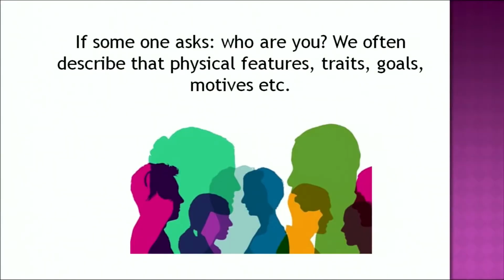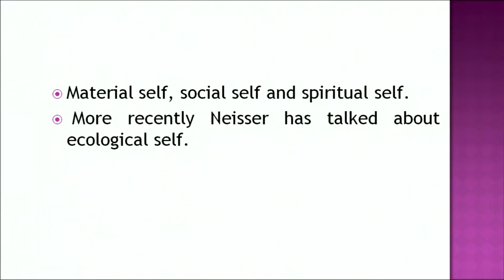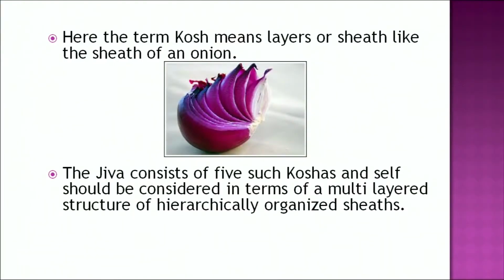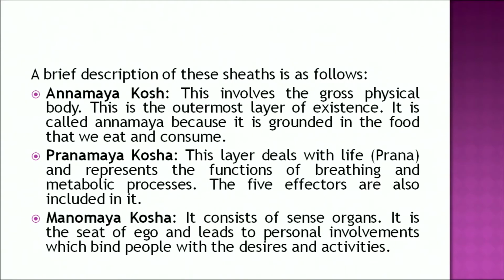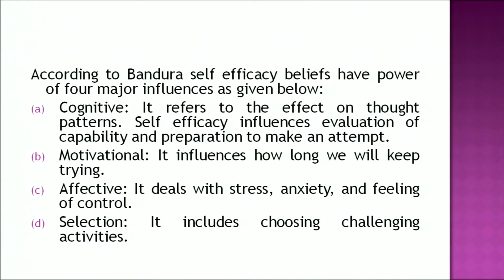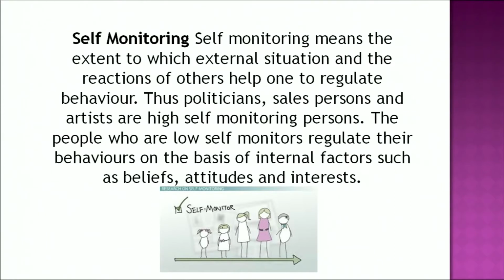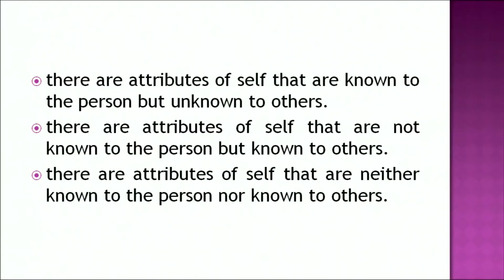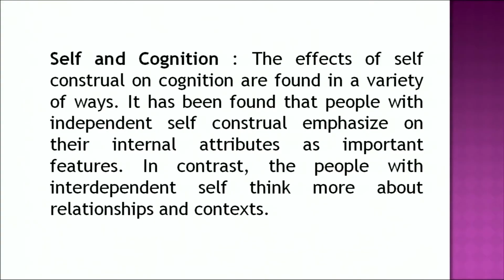NIOS Class 12 Psychology (328): LESSON 16. WHAT IS SELF?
Learn online the NIOS Class 12 Psychology (328) subject lesson

LESSON 16. WHAT IS SELF?
Conducted by subject expert: Dr. Shweta Mahajan

+ NIOS Class 12 Psychology (328) Chapters Download

Courtesy: @NIOSSeniorSecondaryCourses

ID: 5amw7LBDaqs